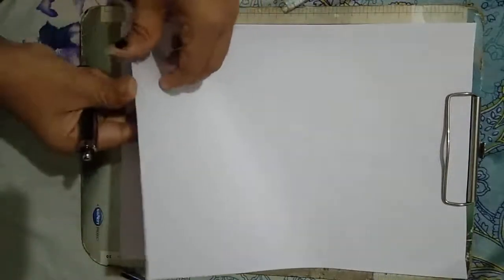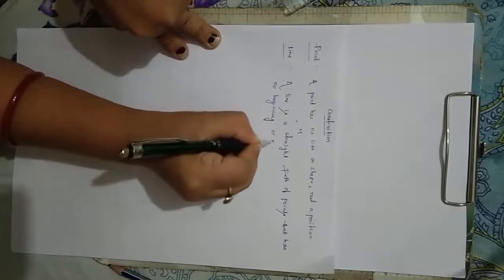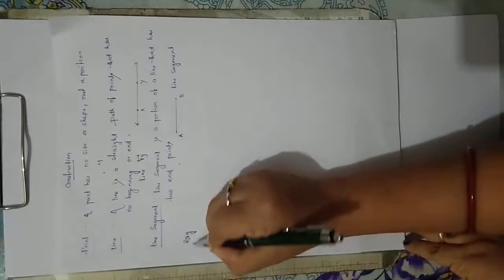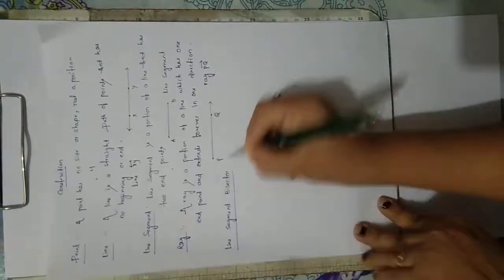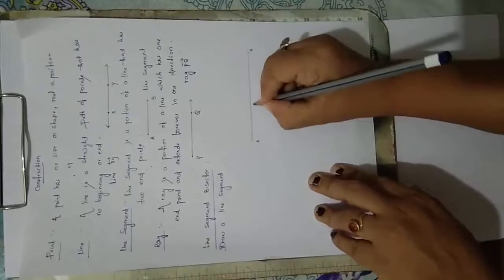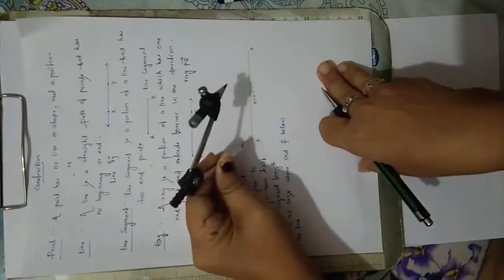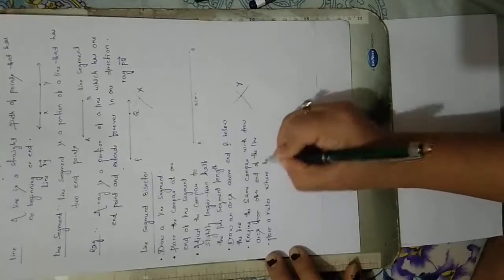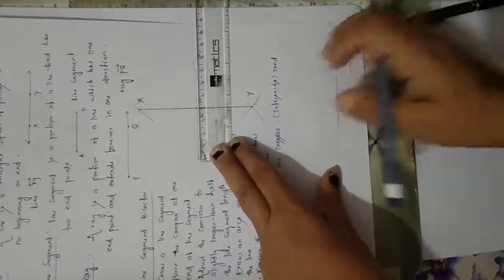Point,Line,Line Segment,Ray,bisect a line